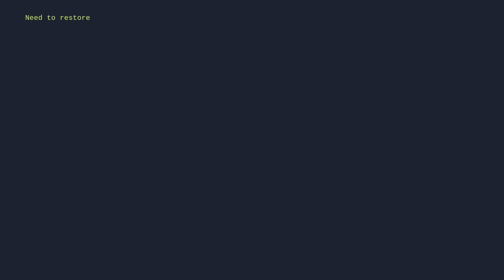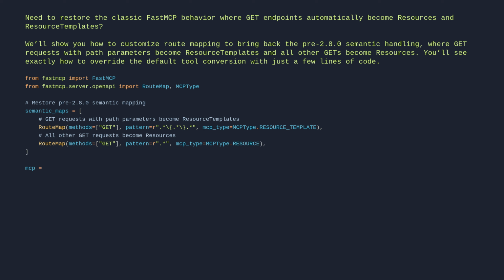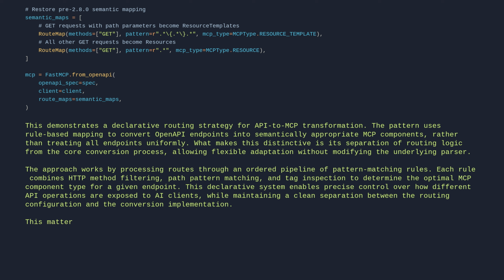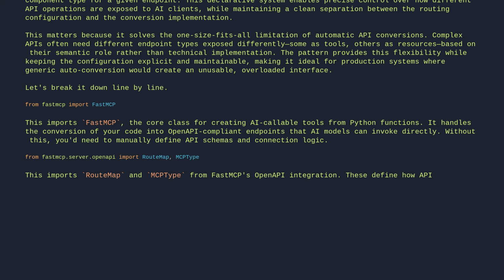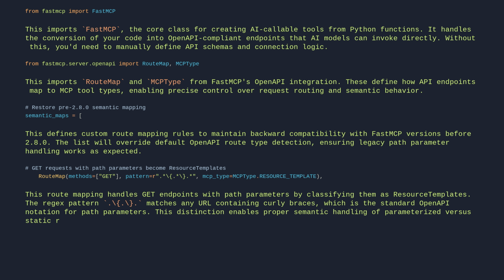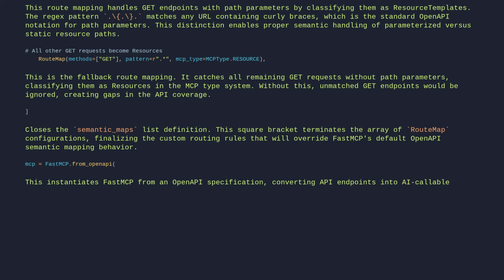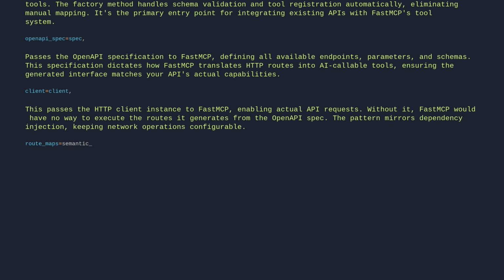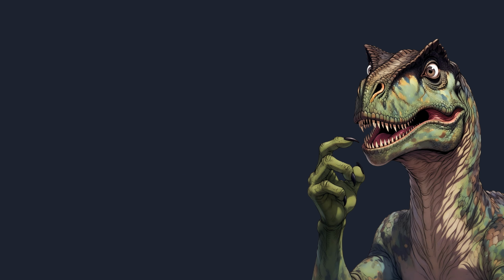OpenAPI Route Mapping and Customization - Part 4/16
Customize OpenAPI route mapping in FastMCP to control how endpoints convert to MCP components. Learn to override default semantic handling for GET requests with path parameters, using declarative RouteMap rules to restore pre-2.8.0 behavior or implement custom routing logic.